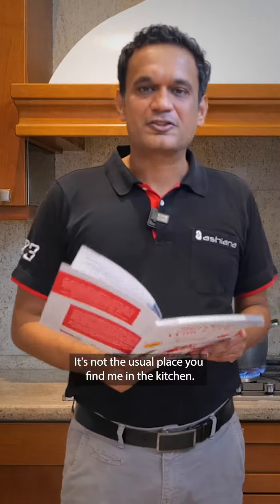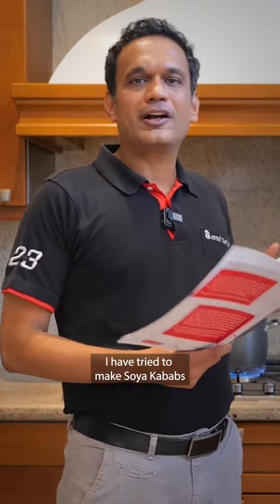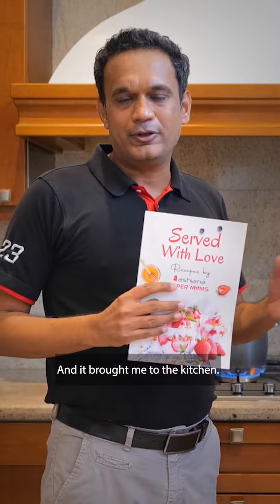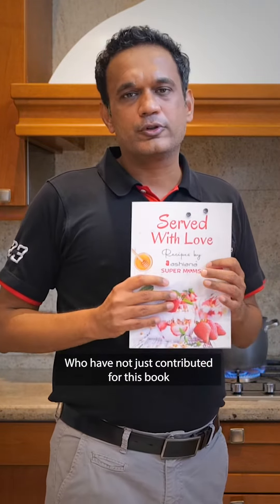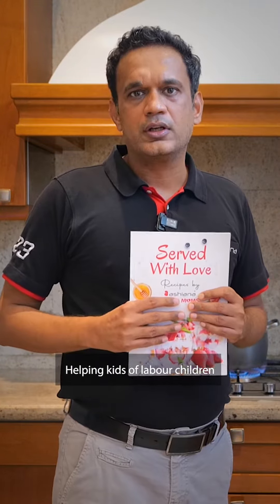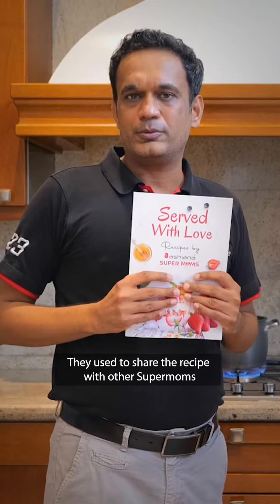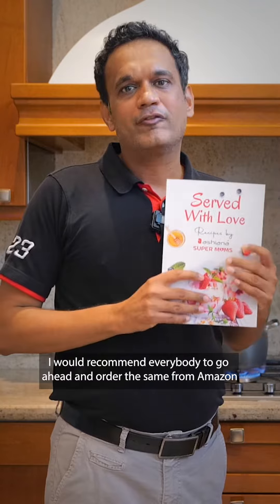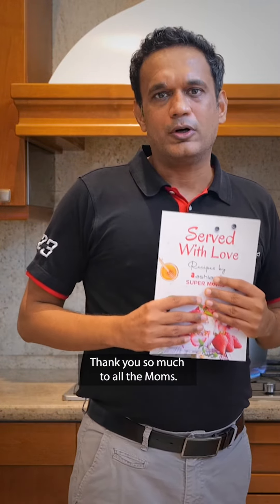Served with Love | Recipe Book by Ashiana Supermoms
We are thrilled to announce that we are launching the culinary cookbook ‘Served With Love’ full of delectable food recipes by our lovely Supermoms community. Show some love to this profound effort by grabbing the ultimate guide to create some delicious memories with your friends and family.